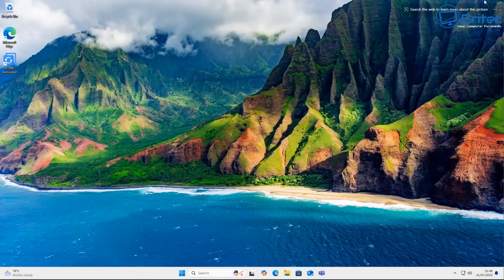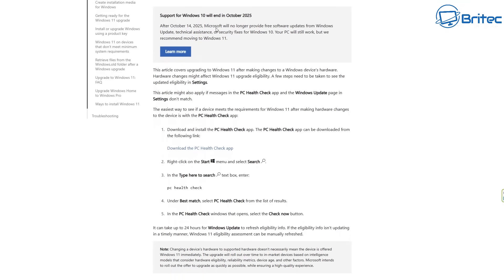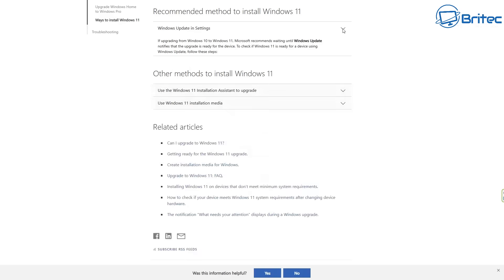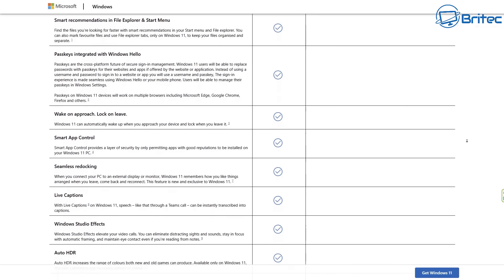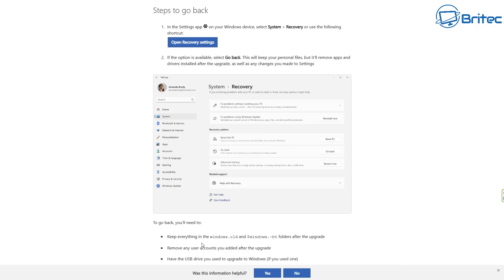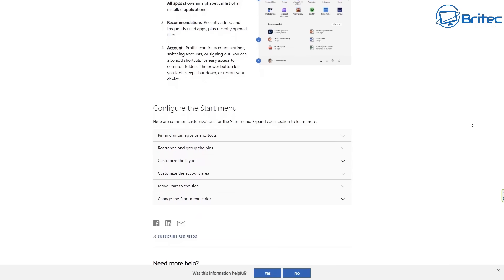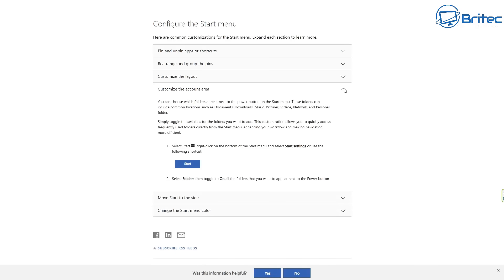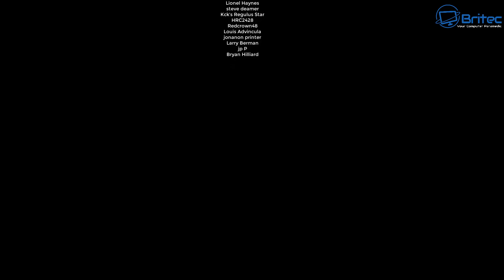10 Things People Ask About Windows 11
10 Things People Ask About Windows 11
Today we take a look at the most common questions people ask me about Windows 11 on a regular basis.
Windows 11 on devices that don't meet minimum system requirements
Go back to the previous version of Windows
Check if a device meets Windows 11 system requirements after changing device hardware
Is Windows 11 free?